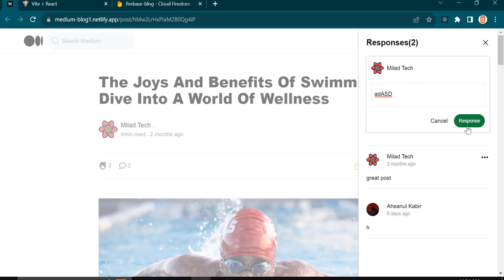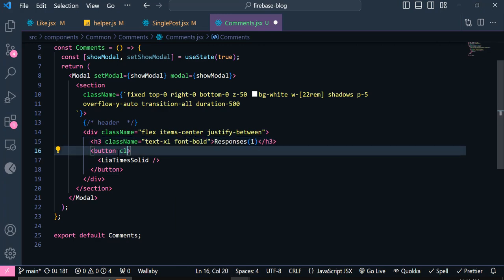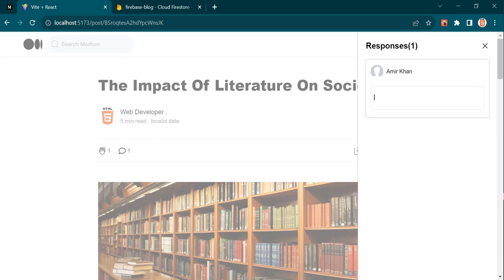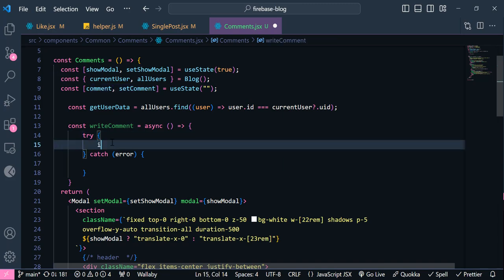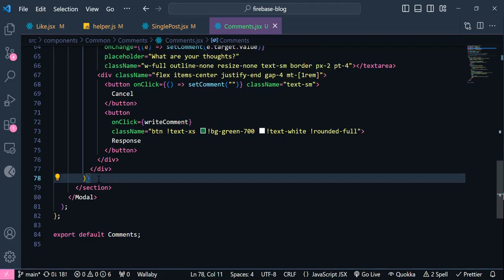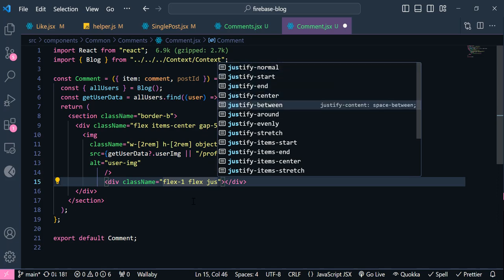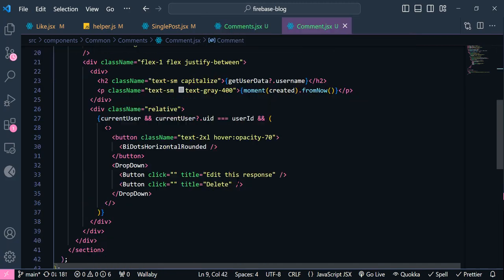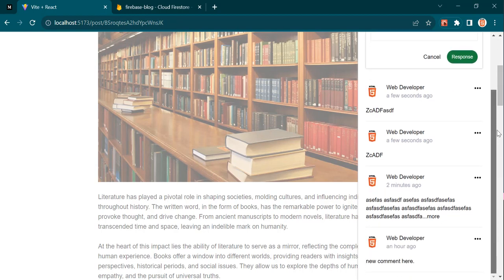Part - 16, add comment, Full Stack blog app using React JS + Firebase